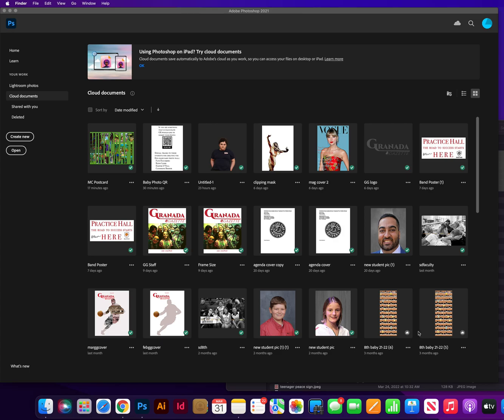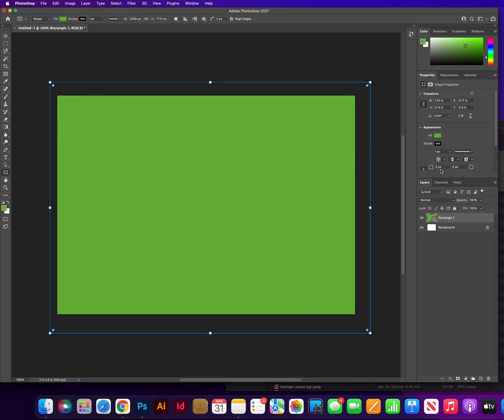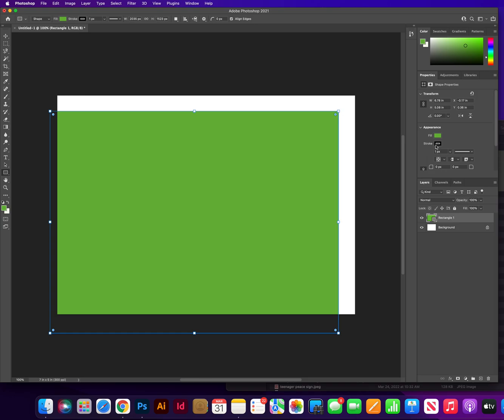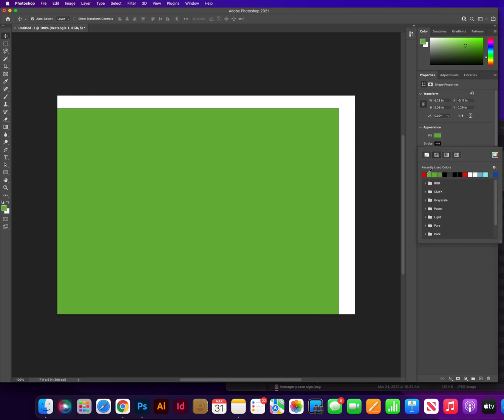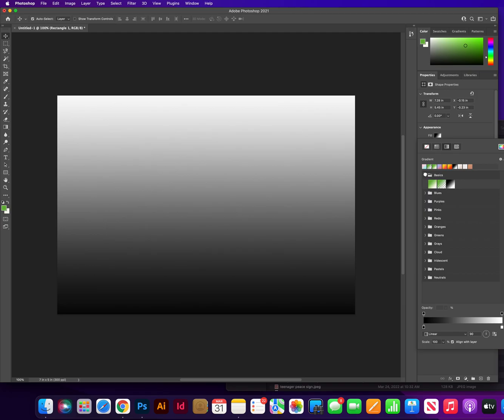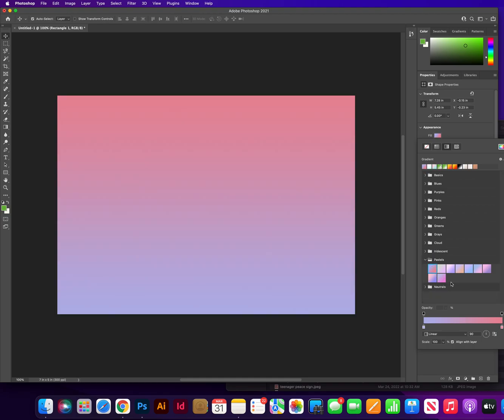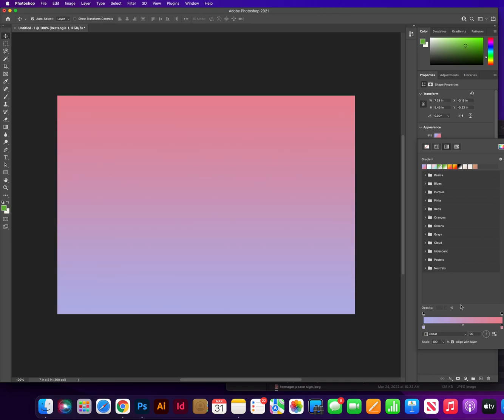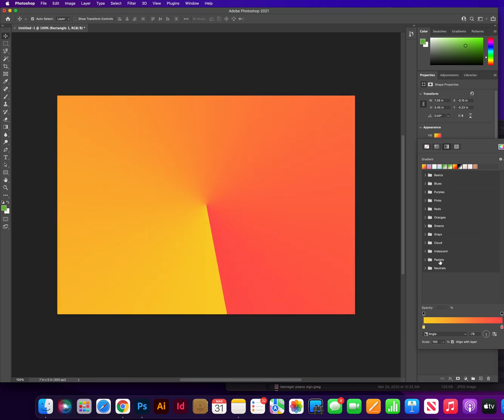Gradient in Photoshop